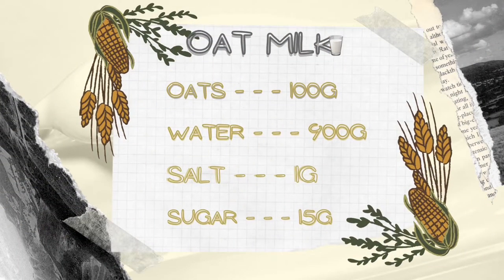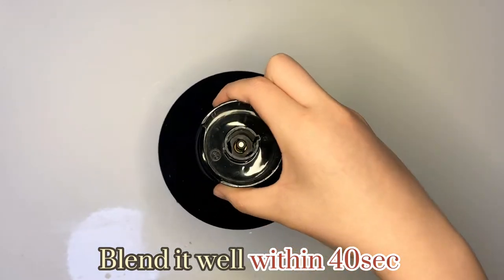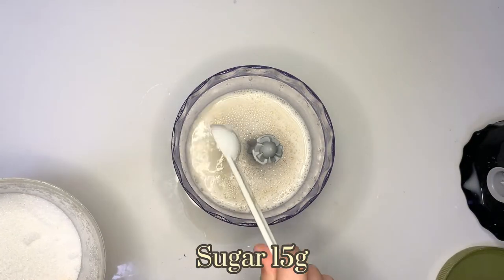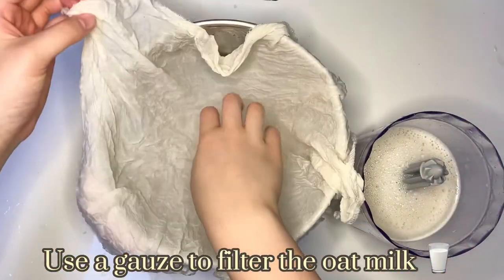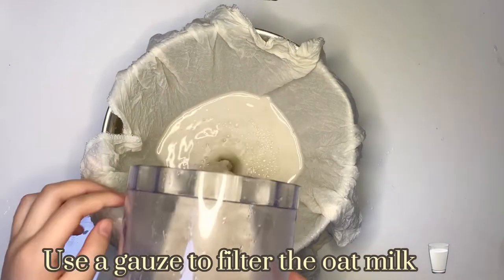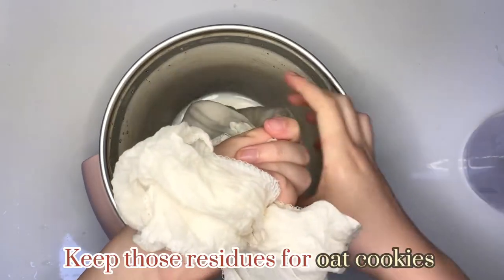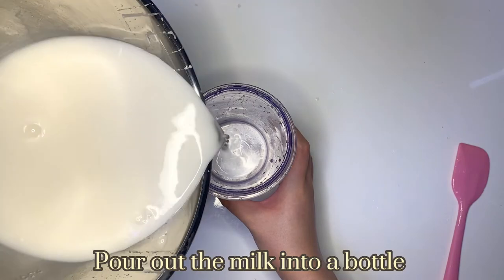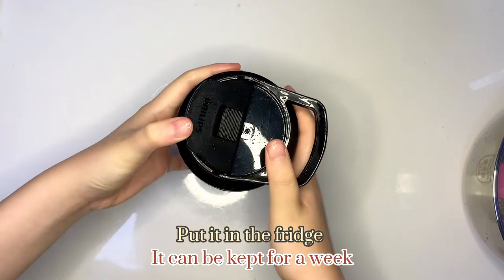How To Make Oat Milk In 3 Mins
-- INS-- harmon_tang